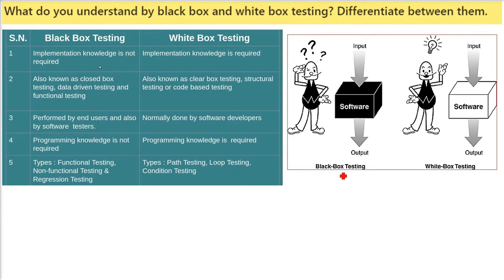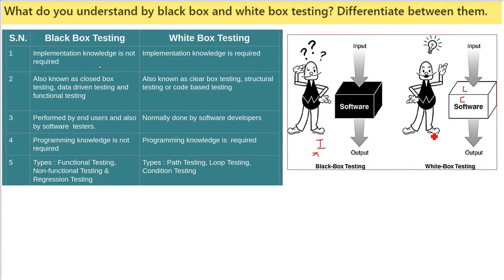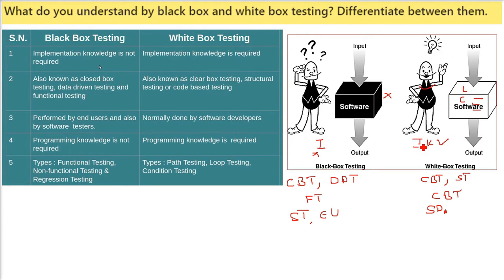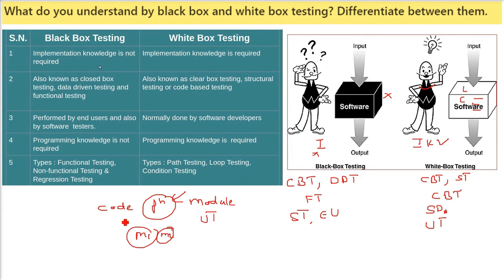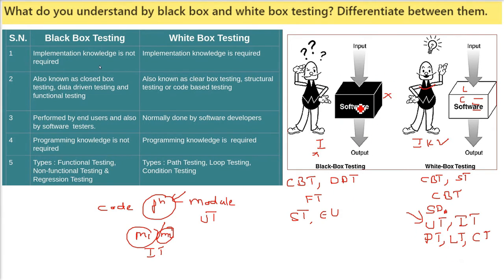Black Box vs White Box Testing,Black Box and White Box Testing Difference